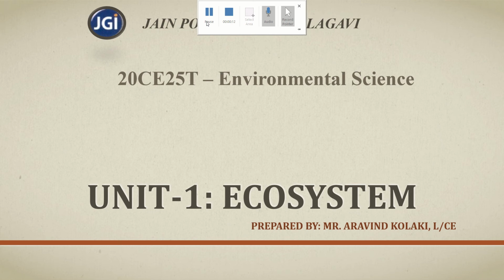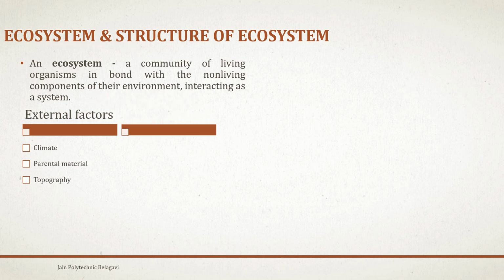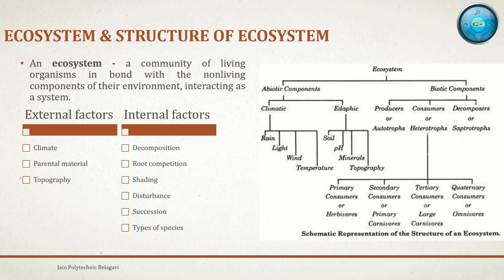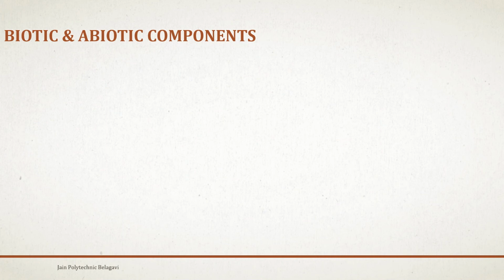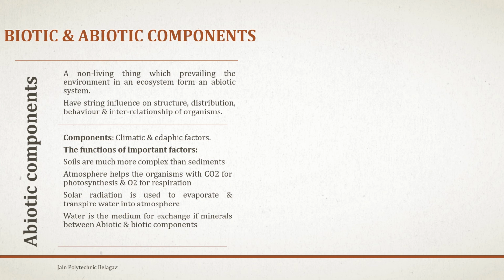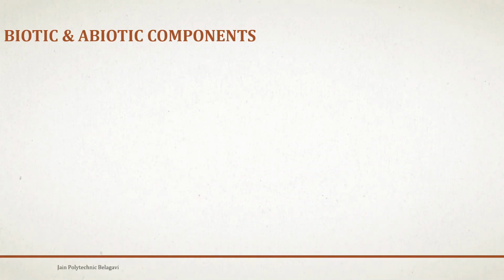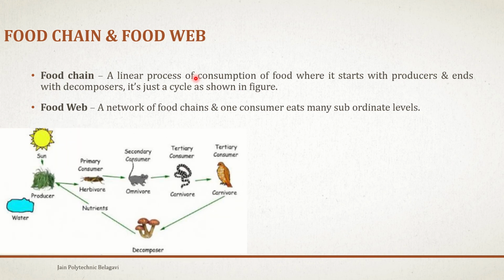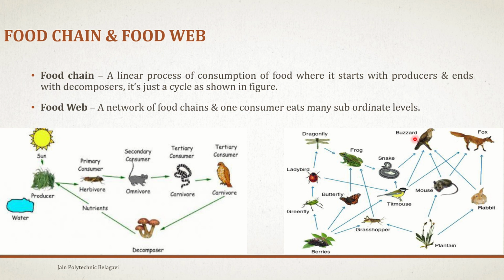20CE25T Unit 1 Ecosystem biotic & abiotic